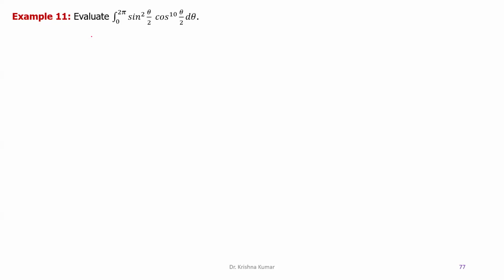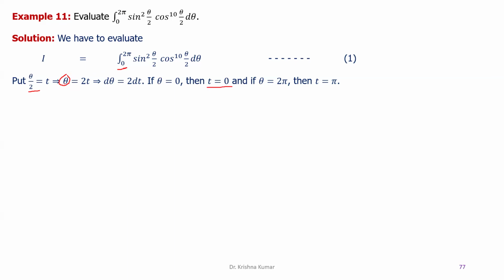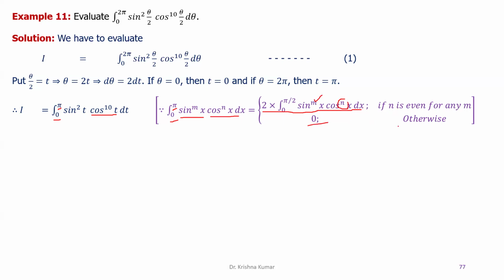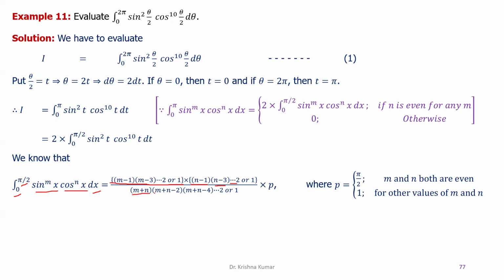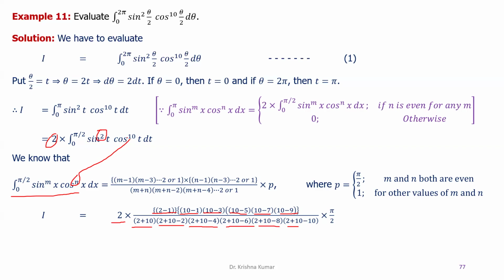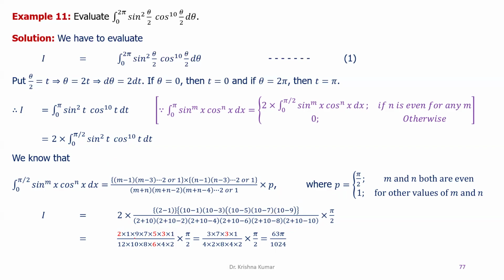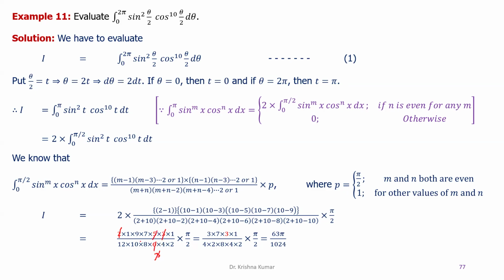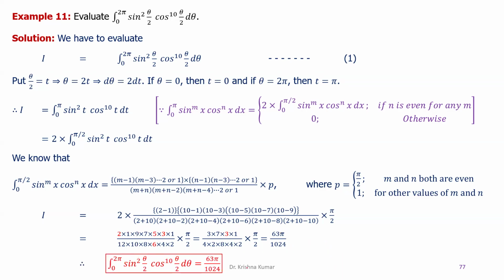Unit-5-02.25-MFC-2-Examples on Reduction Formula of Definite Integral-11